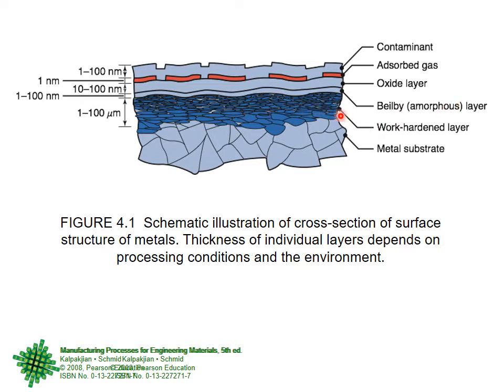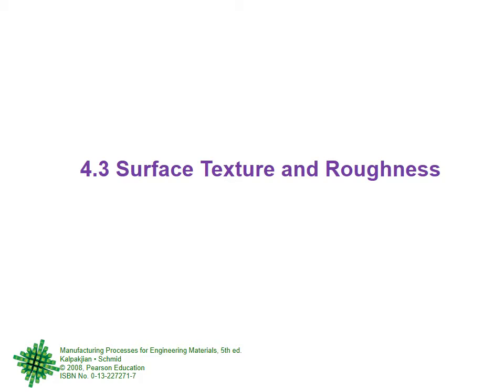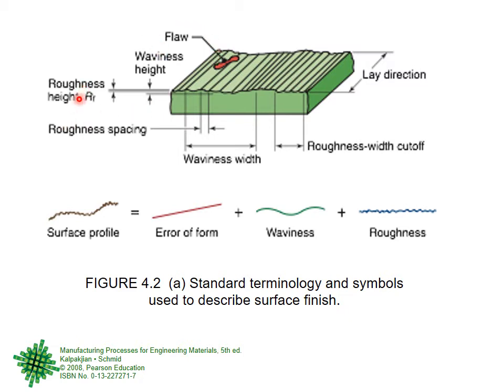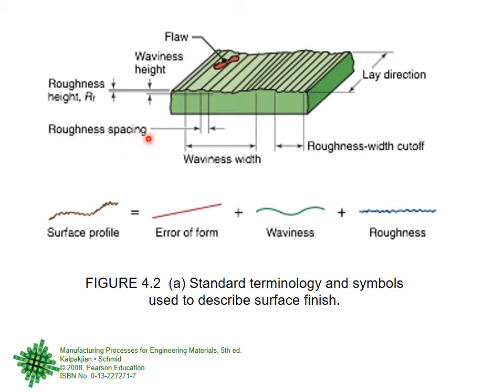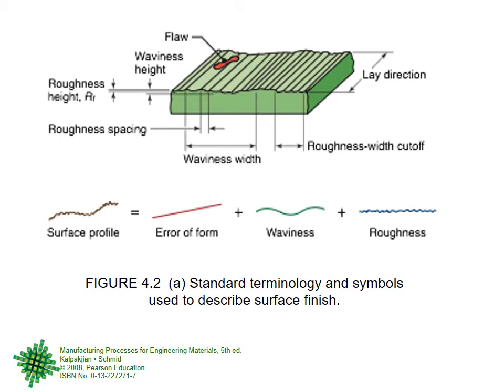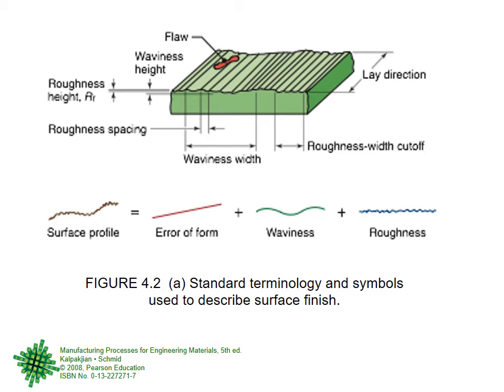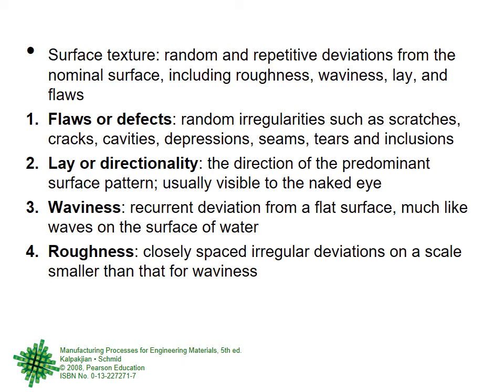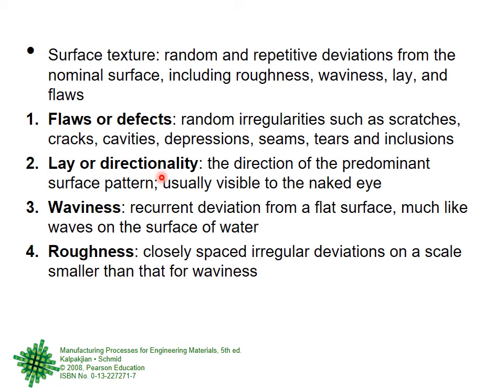Lecture 1b Ch 4 Surfaces Testing